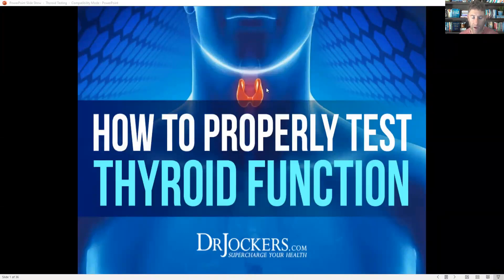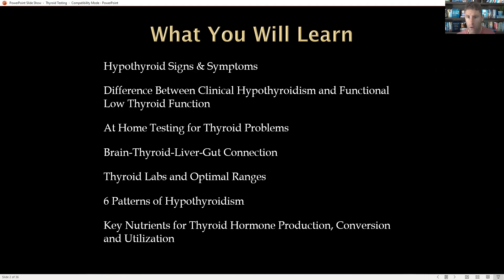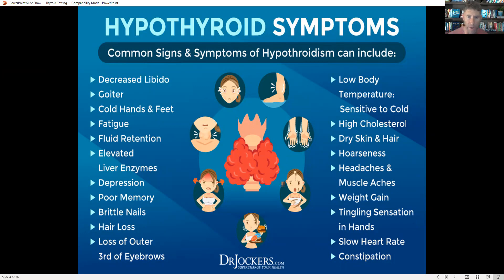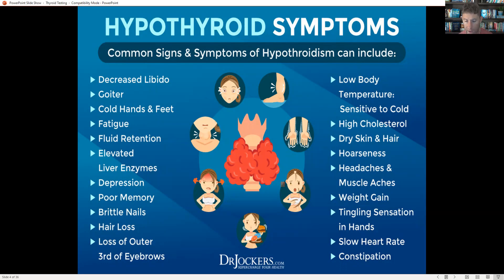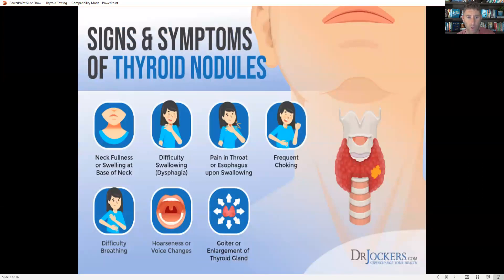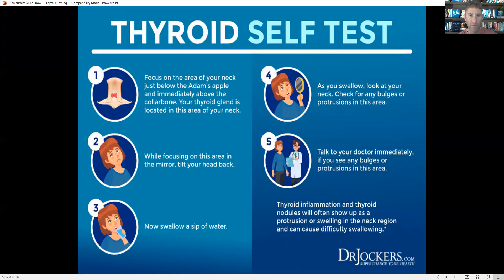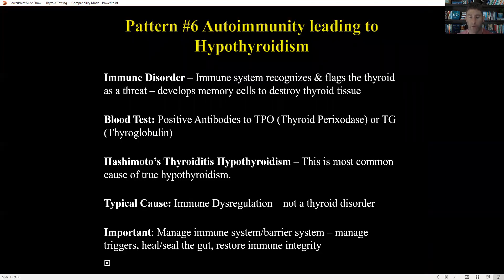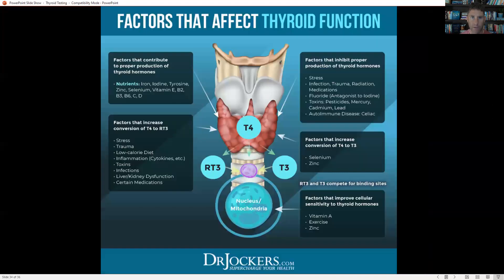Testing Thyroid Function: Home Tests, Lab Markers and Functional Analysis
If you are not feeling your best, it would be wise to test thyroid function.  Hypothyroidism is one of the fastest growing health conditions we are seeing today.  In addition, subclinical low thyroid function, where you have many of the symptoms of hypothyroidism but the labs are considered “normal,” is all too common.

Lethargy, depression and weight gain are the most common symptoms of hypothyroidism and subclinical low thyroid function.  Other symptoms include thinning hair, dry skin, low libido, constipation and feeling cold.

Most mainstream medical doctors are only looking at thyroid stimulating hormone (TSH) and some even look at T4 and T3. While these values are important, they do not give us the necessary tools to find the underlying reason for thyroid malfunction.

In this video, we will look at several home tests to measure thyroid health and what lab values should be tested and what these values mean. This interpretative video will help you understand the unique biomarkers involved in testing your thyroid levels and will aid you in understanding your personal health results.

Testing Thyroid Function:  Home Tests, Lab Markers and Functional Analysis,thyroid testing,thyroid health,hypothyroidism,functional medicine,functional testing,Dr David Jockers,dr david jockers,jockers,david,health,david jockers,drdavidjockers,testing thyroid function: home tests lab markers and functional analysis,testing thyroid function,home tests lab markers and functional analysis,home tests lab markers,thyroid functional analysis,thyroid,thyroid test,tsh test,Hypothyroidism,testing for thyroid issues